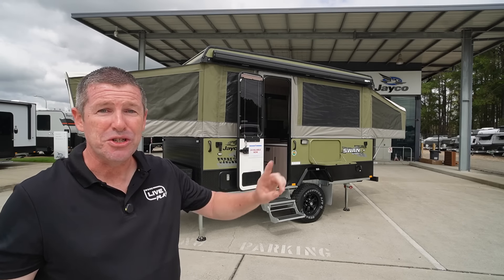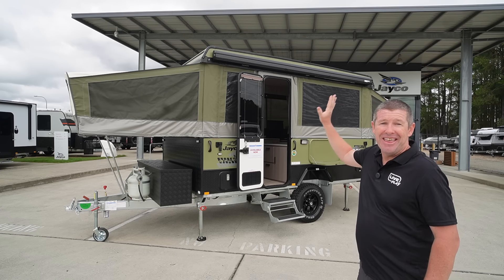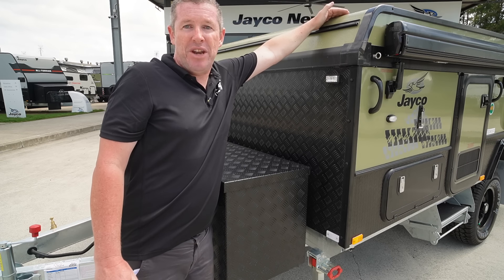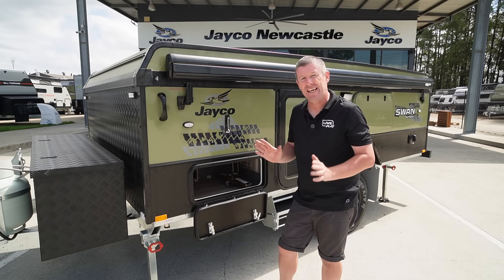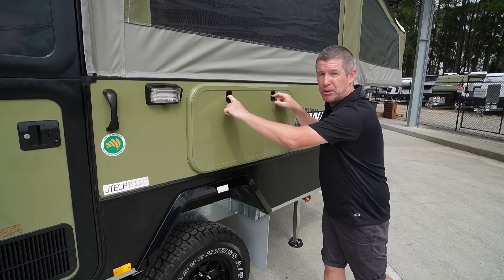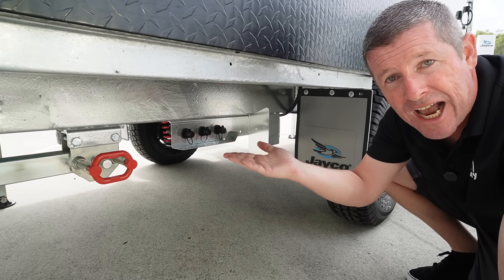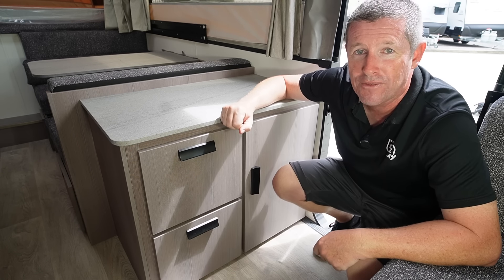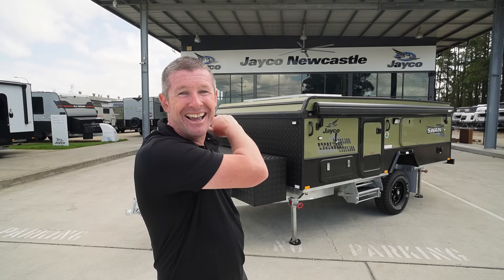The NEW 2024 Jayco Swan Outback - our full Walk Around tour of the new Outback Camper trailer range!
In this episode we run through the updated 2024 model Jayco Swan Outback with some very exciting changes to the camper trailer range. Not only is it finished in a bold new Olive Green body and Khaki canvas colour scheme, it also features a whole new front and rear end treatment, with a more robust squared up look and external storage boxes.

What do we think? Well you will need to watch the video to find out.

A huge thank you goes out to Jayco Newcastle for making this all possible. Feel free drop by the dealership at 1 Camfield Drive, Heatherbrae NSW - just North of Newcastle.

You can also check out their whole range of caravans, camper trailers and RV's including second hand stock

00:00 Introduction
01:34 Touring Model & Website Specifications
02:24 Jayco Newcastle's Dealership
03:04 The Walk Around
04:00 New colour and rear end treatment
05:40 New front end treatment and Storage
07:56 Draw bar features
09:36 Under Lounge storage area
10:32 Awning Options
11:02 Quick setup and updated bed slides
11:42 Canvas colour and other external features
13:38 Updated Bed Ends
14:54 External Solar Input and Water Fill Points
16:33 Updated Entry Steps
17:19 Interior Features
18:54 USB outlets in Front Lounge
19:29 Buffet and Cabinet Pull Latches
20:30 Interior Finishes
21:15 Fridge and Optional Packages
21:54 Outback replaces the Bushpack in the Lark
22:19 Closing Thoughts and a Huge Thank You